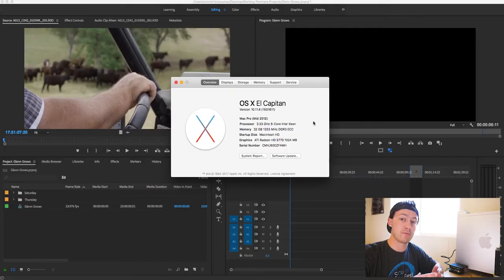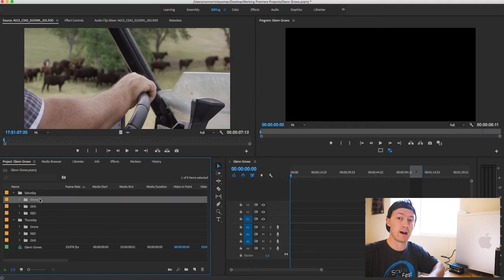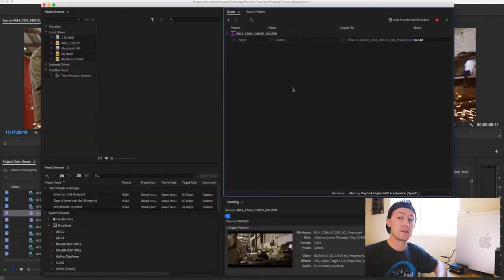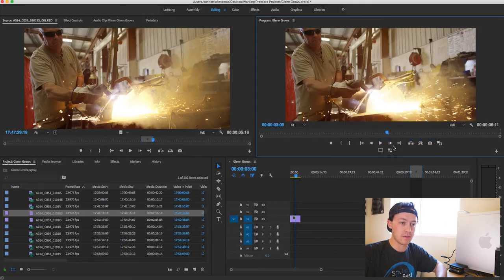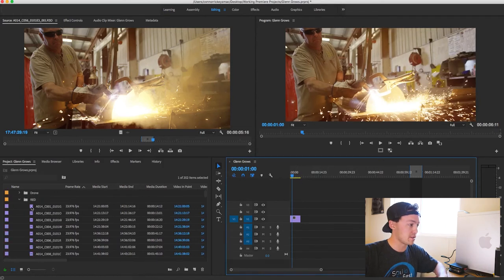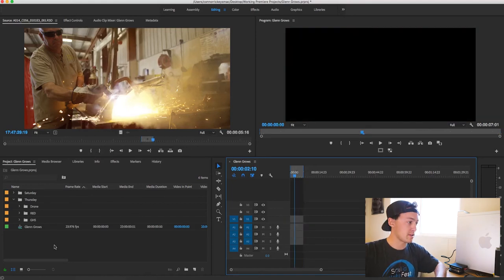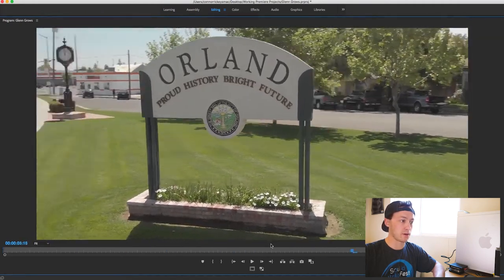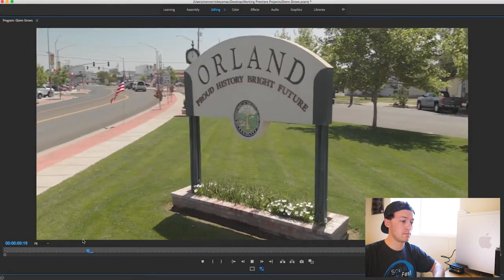How To Edit Faster in Premiere Pro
Are you sick and tired of slow and laggy editing because you don't have a $6,000 editing computer? Yeah, I was too! I have a secret: YOU DON'T ACTUALLY NEED A FANCY EDITING COMPUTER TO EDIT FAST! In this Pro Tip Tuesday, I teach you how to edit faster in premiere pro using PROXIES. It's simple, costs nothing, and allows you to edit MASSIVE 4K files on a computer as cheap as $500. A proxy file is simply lower quality footage (a copy of the original) that you can edit with. I hope you enjoyed!